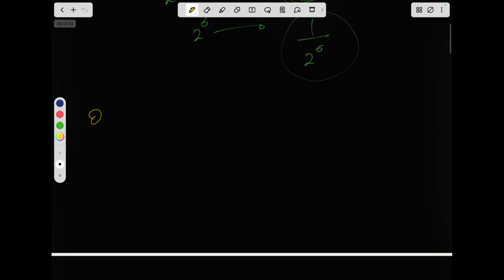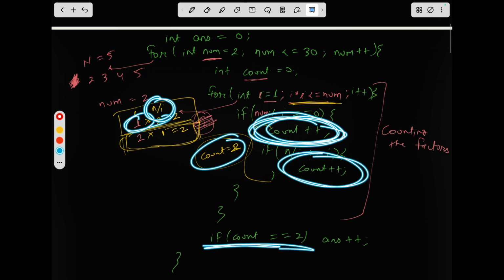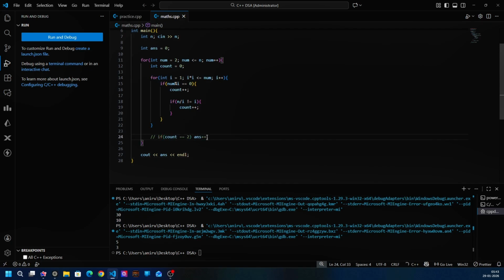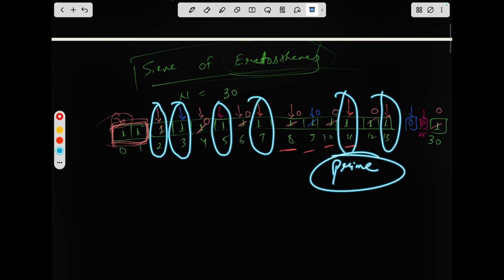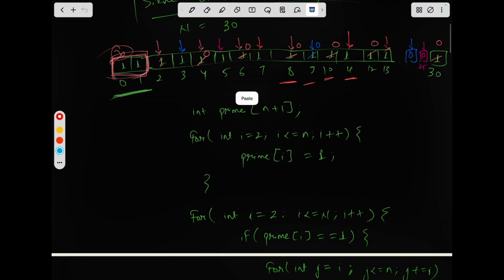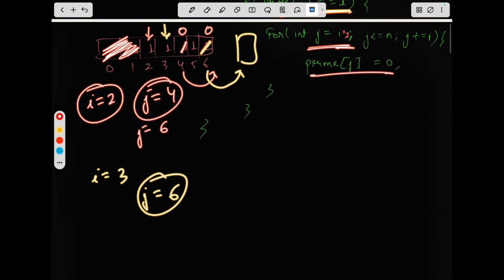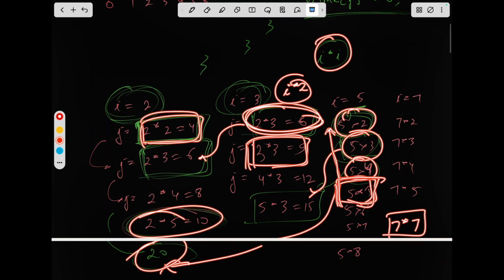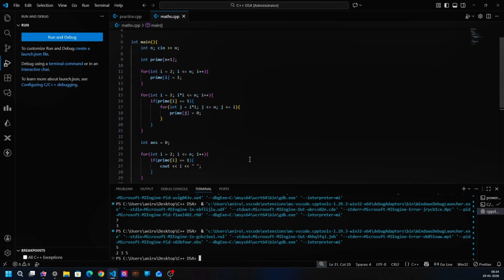C++ | Maths | Sieve of Eratosthenes